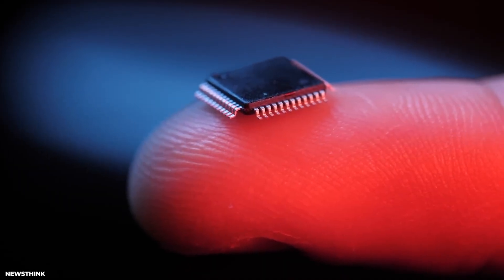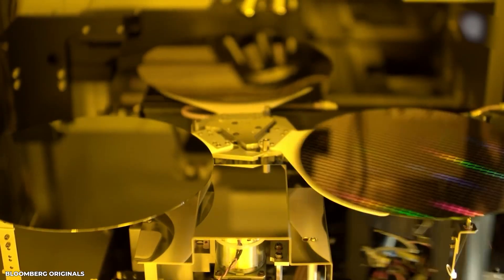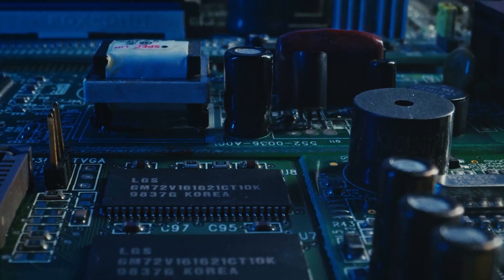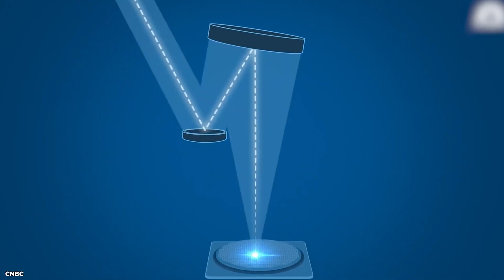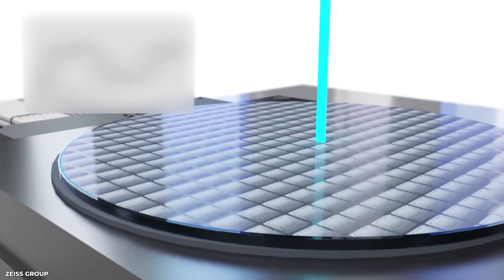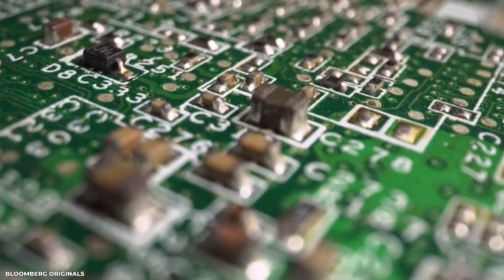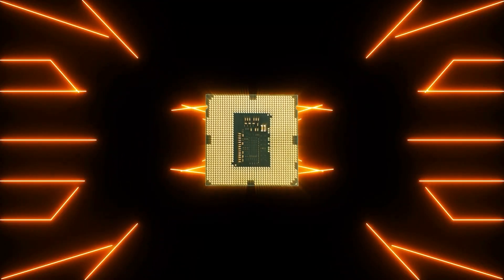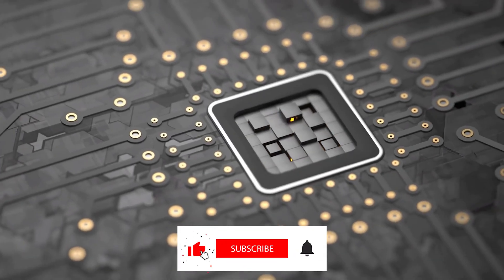The Entire World Relies On This And It's Made Only In Germany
Welcome to The Seeker's Edge, where we seek knowledge that will give you an edge in life.

Discover the pivotal role Zeiss plays in the microchip industry as we delve into their innovative optics technology and their crucial partnership with ASML. Learn about the groundbreaking Zeiss mirrors, how they harness Extreme Ultraviolet (EUV) light, and the impressive chip printing process. Find out how Zeiss and ASML's dominance in the industry impacts global competition and the US-China chip restrictions.